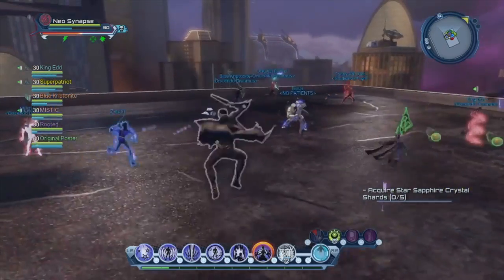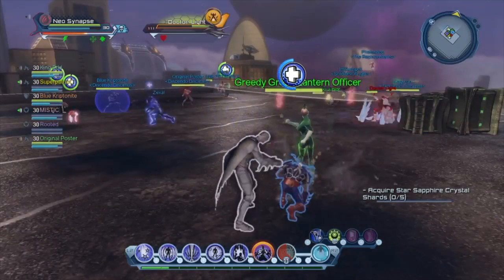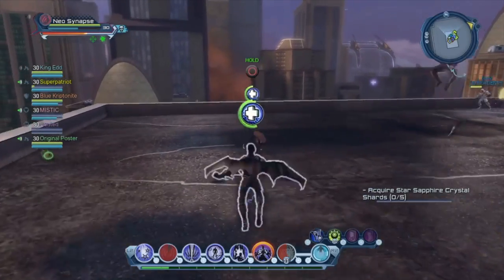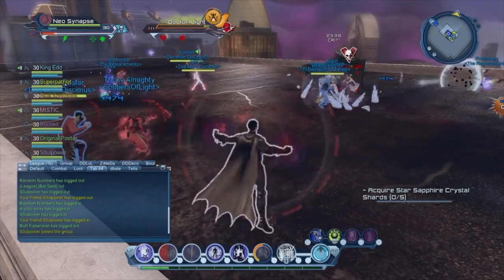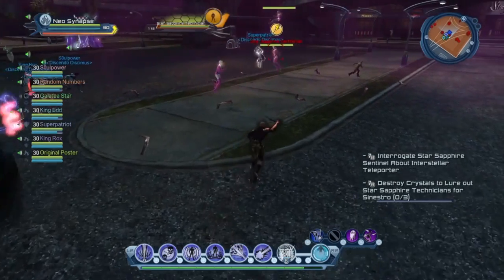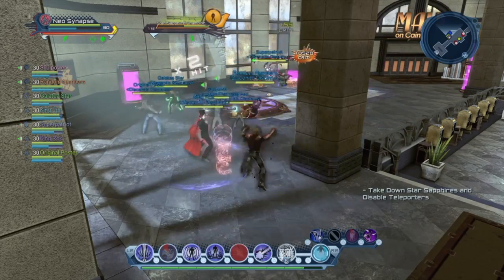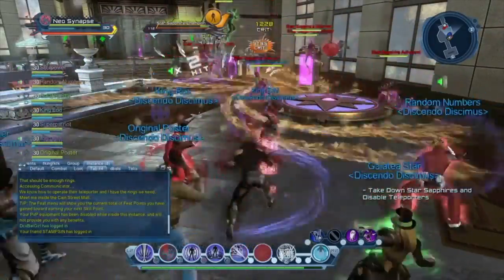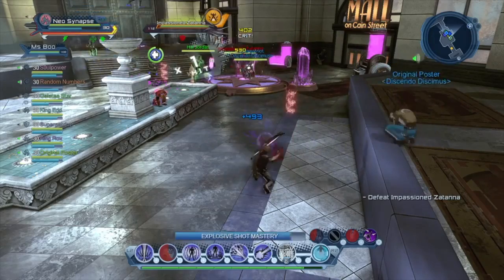DCUO - GU57 & Episode 22 Info! Releasing Today!